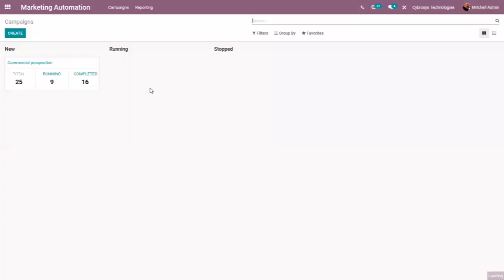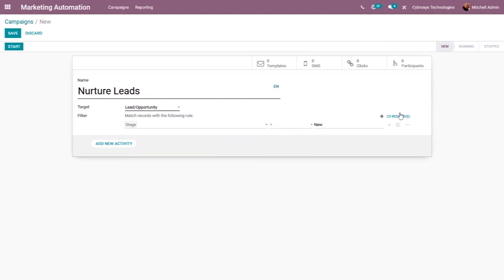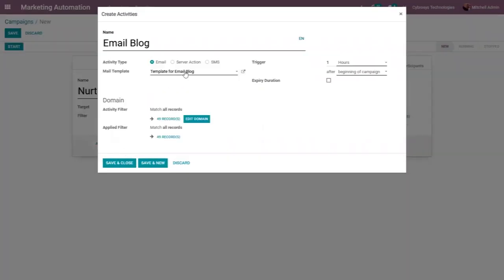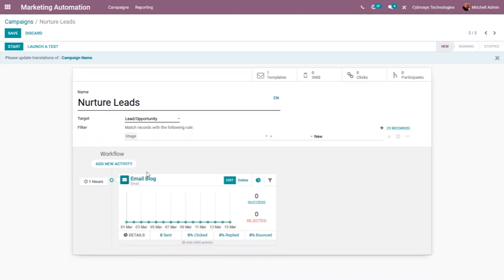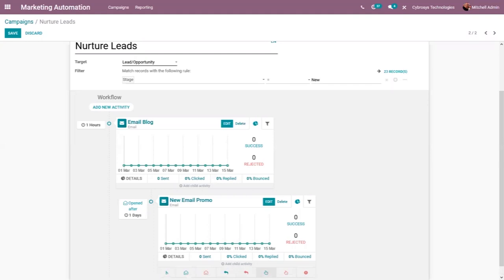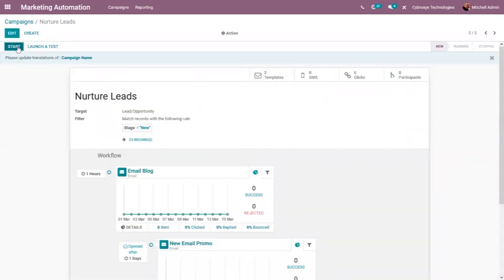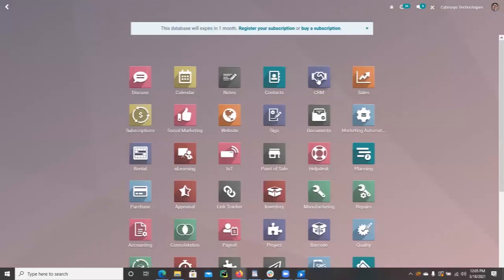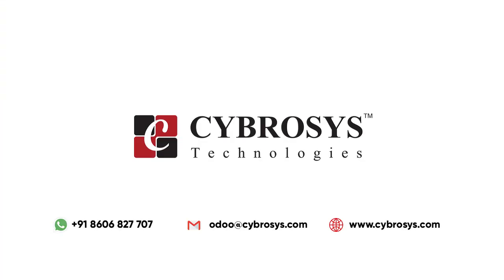Marketing Automation Odoo 14 | Odoo Functional Tutorial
Marketing automation helps Odoo to create automated target-oriented marketing campaigns. Marketing automation in Odoo 14 helps in automating the flow of work. It will also help to scale up the business. The feature also supports end-to-end customer journeys. Marketing automation can help you design engaging email campaigns and create email templates effortlessly. In short, it automates different aspects of marketing. A user can try different types of action in marketing automation modules to streamline the workflow.

Video Contents:
0:00 - Introduction to Marketing Automation
1:41- How to create a new Marketing Campaign
14:10 - How to launch a Campaign and run activities
18:15 - Marketing Automation Reporting